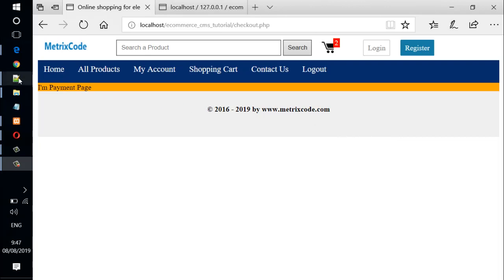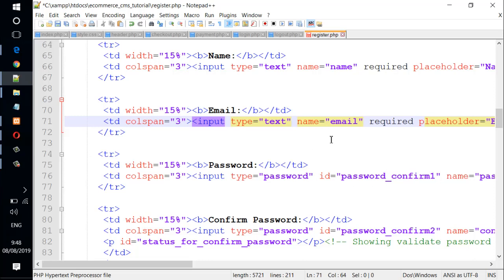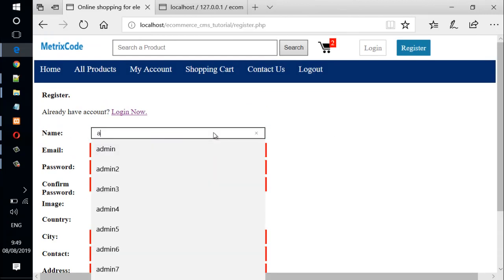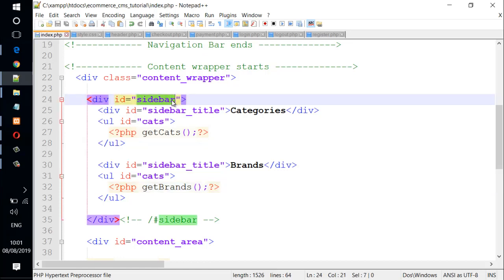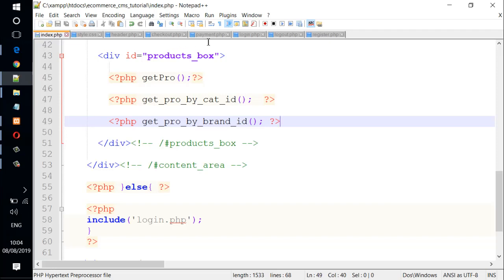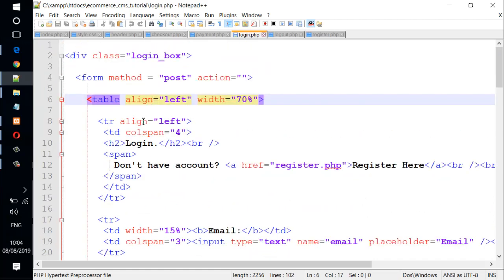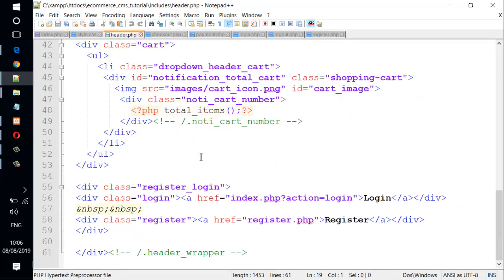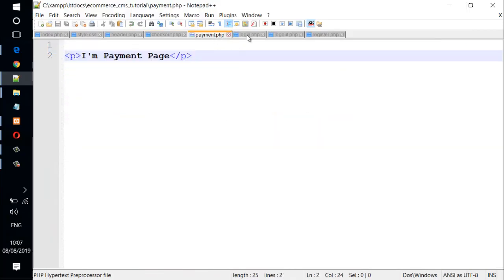eCommerce Website CMS in PHP & MySQL Part 38 - Small Fixes for Login Register Layout